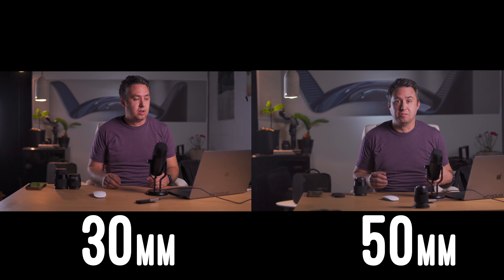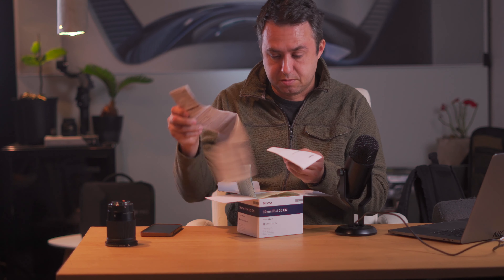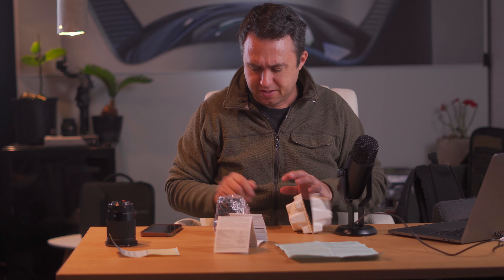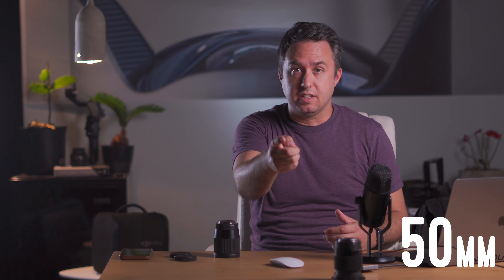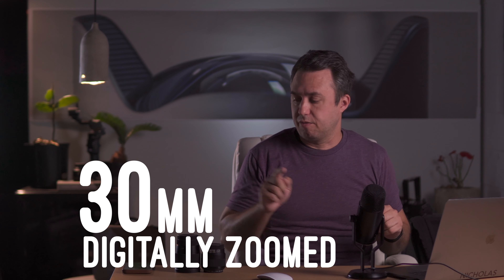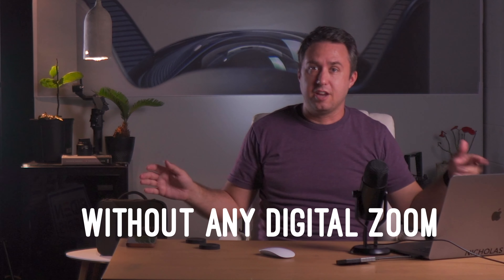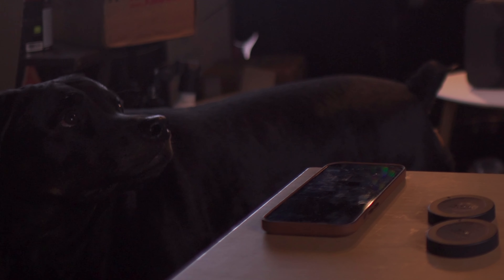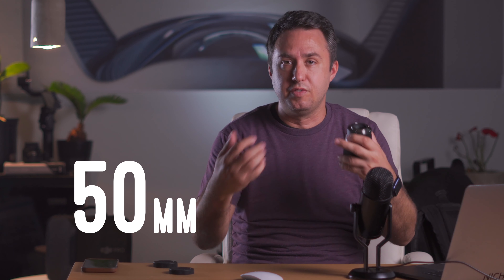Sigma 30mm 1.4 Review - Do I want 50mm or 30mm for interview footage?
This is a review and unboxing of the Sigma 30mm F1.4 Contemporary DC DN Lens for Sony E.  I typically shoot with a 50mm Sony 1.8 for this type of talking head interview footage.

This is all shot on a Sony a6600, an APS-C cropped sensor.

If you for some reason, find yourself filming yourself sitting at a little table with some sort of area behind you that you maybe have thought out in some way to express a feeling or say something about you or the industry you love or represent - somewhere in that process you will be presented with the choice of focal length.

The Space Warehouse is an independent production.  The Space Warehouse is hosted by ME, Nicholas Johnson, so far I do all my own filming and editing.